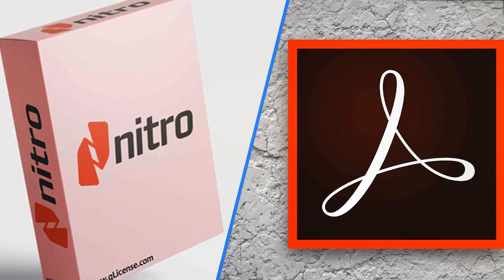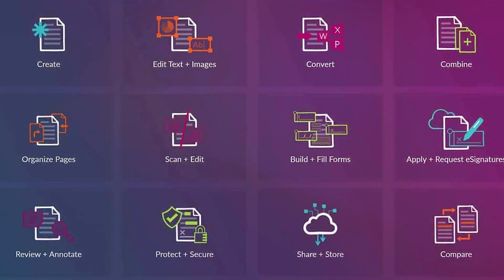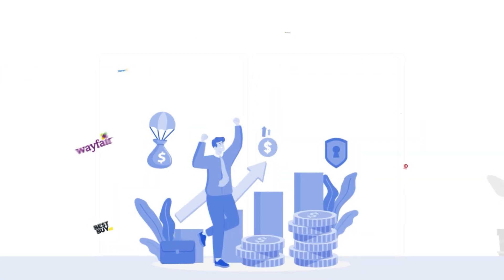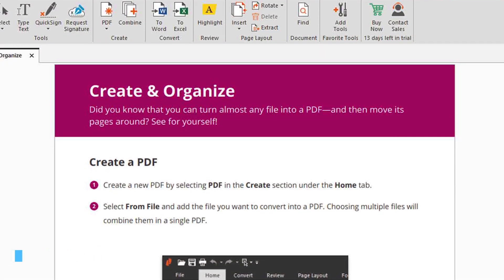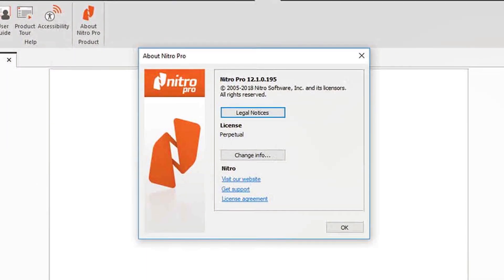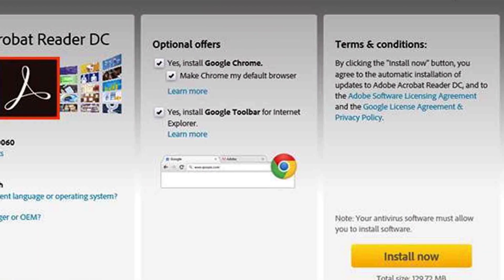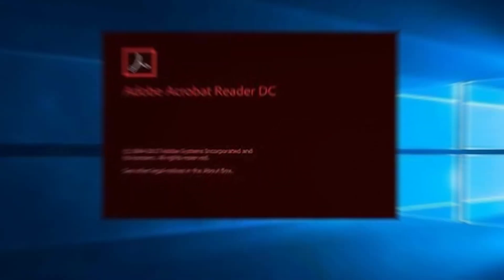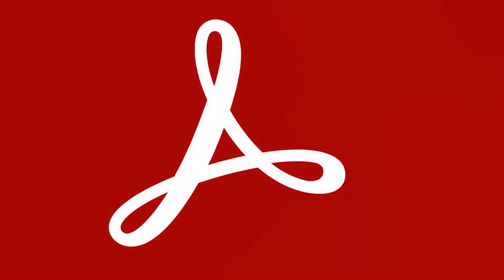Nitro Pro 13 vs Adobe Acrobat – Which PDF Software Is Better?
Choosing between Nitro Pro 13 and Adobe Acrobat? This video breaks down key differences in features, pricing, ease of use, and performance. Watch now to make an informed choice!

Nitro pro 13:
1 . Nitro Pro 13 PDF Editor Lifetime (Online Delivery)

Adobe acrobat:
3 . Adobe Acrobat PDF Pack 12-Month Access (Online Code)